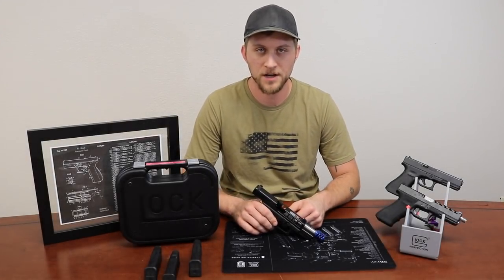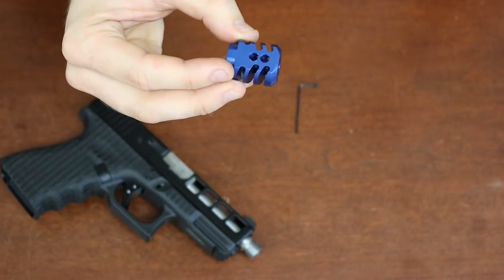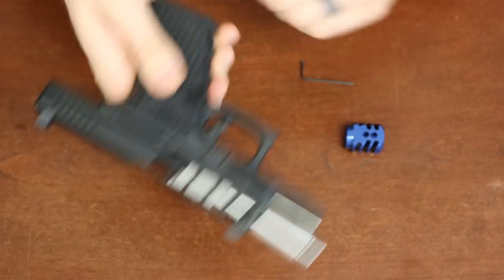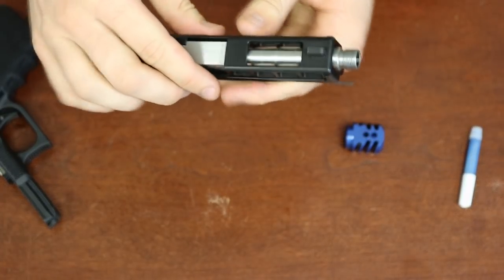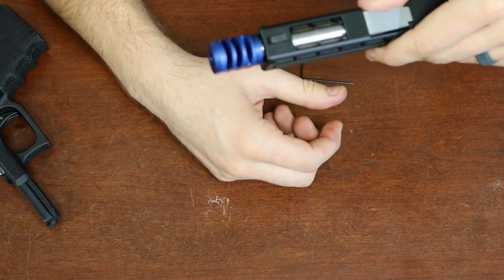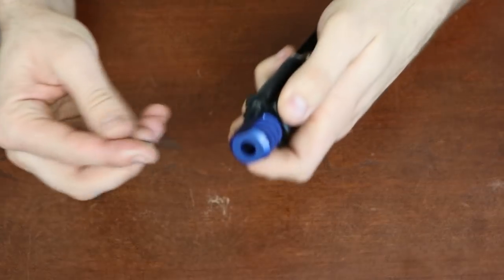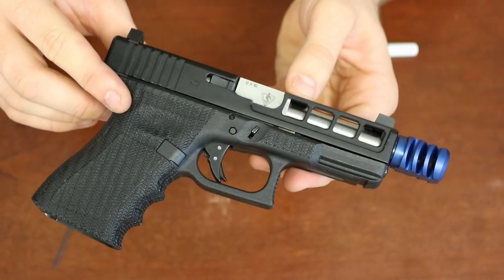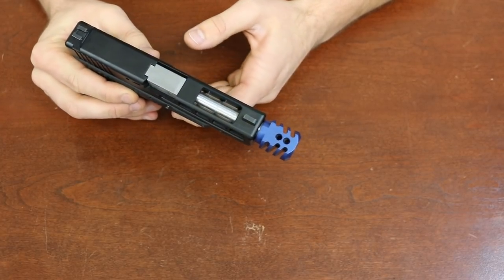RYG High Performance 9mm Compensator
This week we are talking about the RYG High Performance Compensator for 9mm. A great upgrade for any 9mm Glock.

Let us know what you guys think and if there are any videos you would like to see in the future.